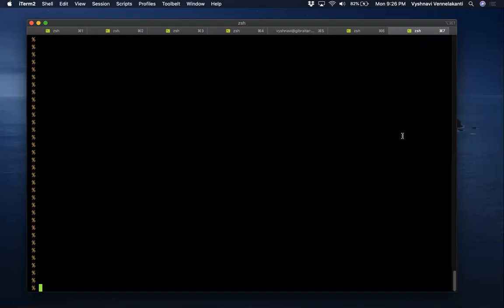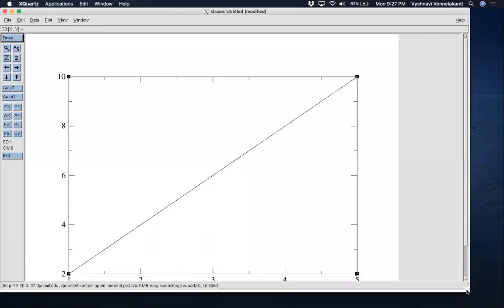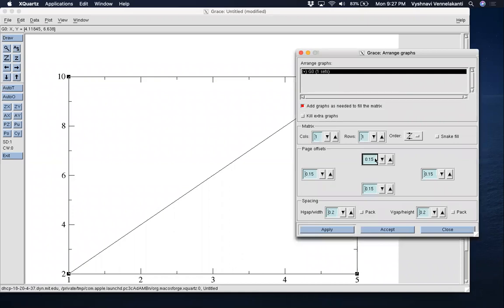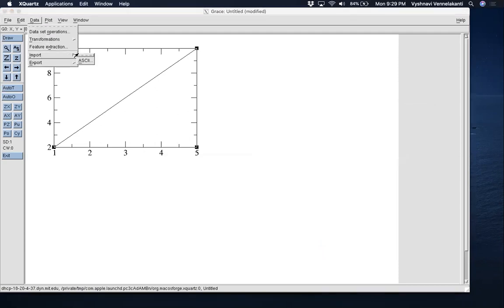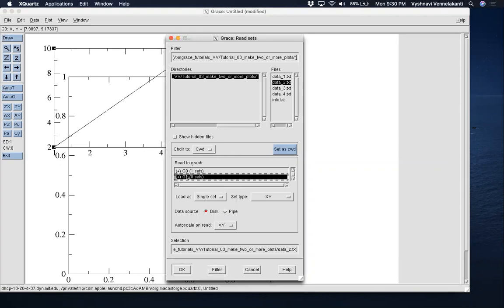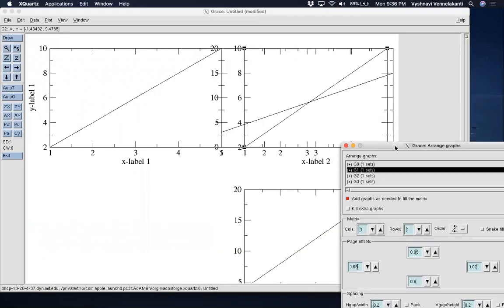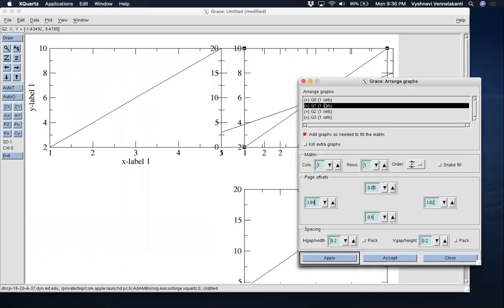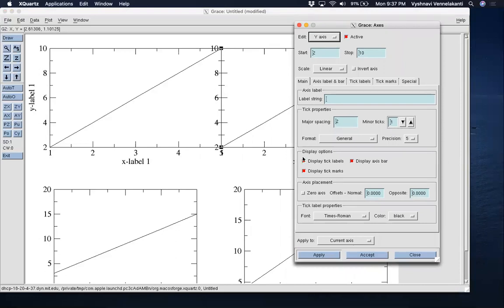Tutorial 03: How to make multiple plots using Xmgrace?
In this tutorial, I will discuss how to make more multiple plots in an Xmgrace window, i.e., how to plot two or more plots next to each other - if we want them to share an axes or plot them as several independent plots. I also show in the tutorial how we can edit the axis tick labels when there are tick label overlapping issues.

I hope you enjoy this tutorial! If you have any questions regarding this tutorial or in general about plotting in Xmgrace, do post them in the comments. In my next tutorial, I will discuss how to make a bar plot using Xmrgace.